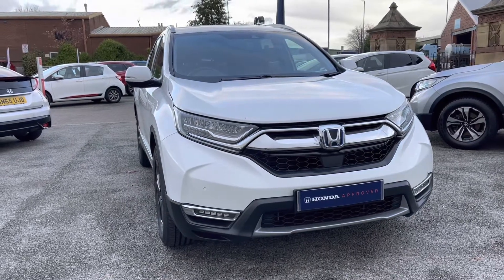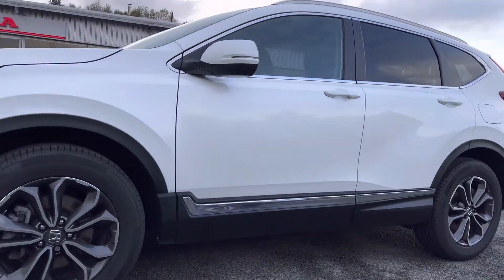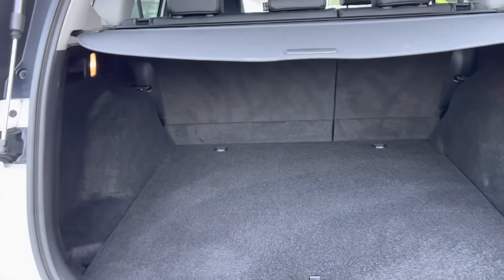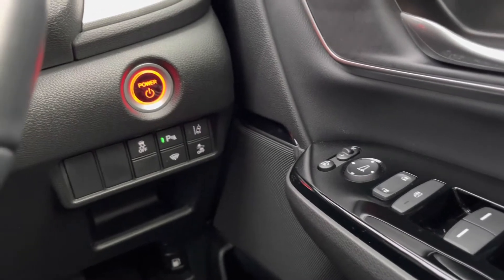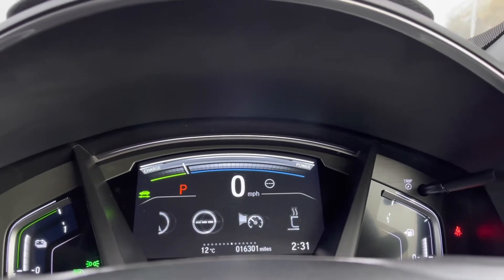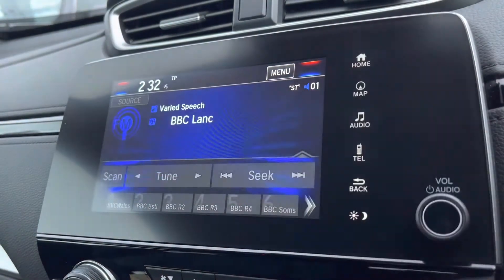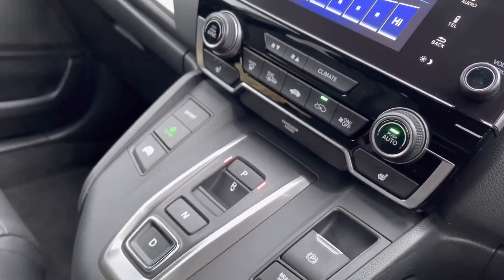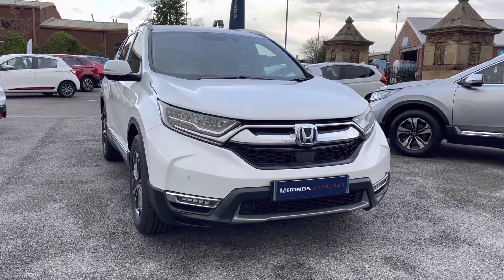Approved used Honda Crv 2.0 i-MMD SR - Swansway Honda Bolton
Approved used Honda Crv 2.0 i-MMD SR in platinum white, now available for sale from Swansway Honda Bolton.

Reg: RY21AHV
Fuel: Petrol Hybrid
Transmission: Automatic
Engine size: 2.0L
Mileage: 16,229

0:00 - Introduction
0:26 - Exterior
0:48 - Interior (Rear)
1:11 - Boot Tour
1:21 - Interior Tour (front)
4:09 - How to get in touch

Folds Rd
Bolton
BL1 2ST
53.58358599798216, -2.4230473